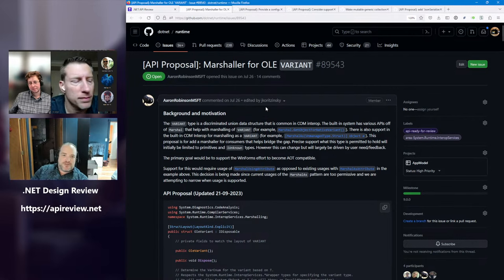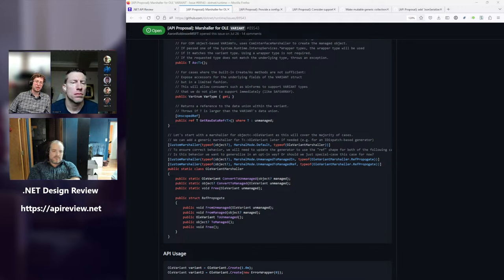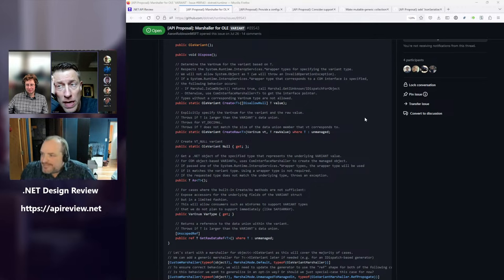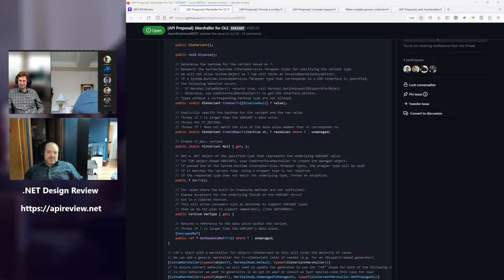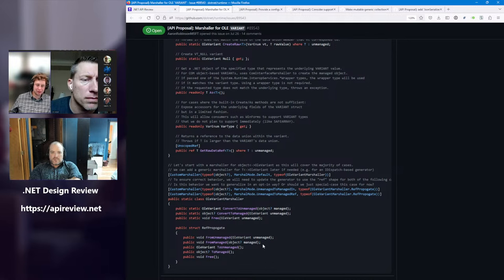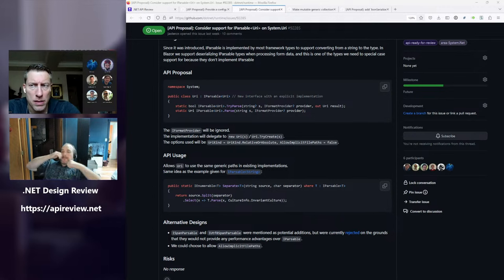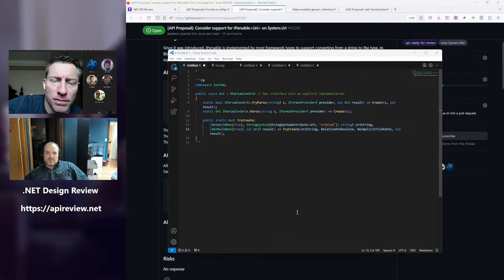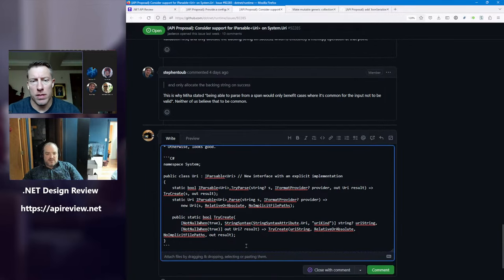GitHub Quick Reviews